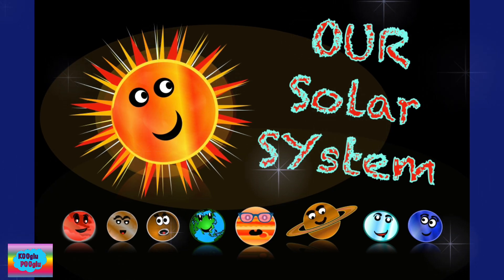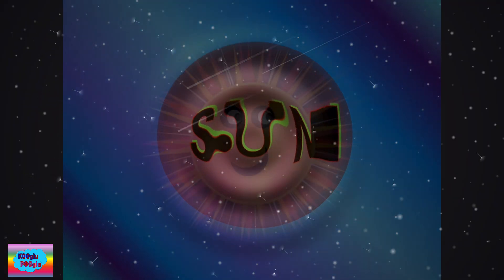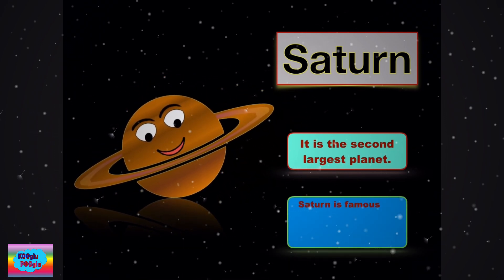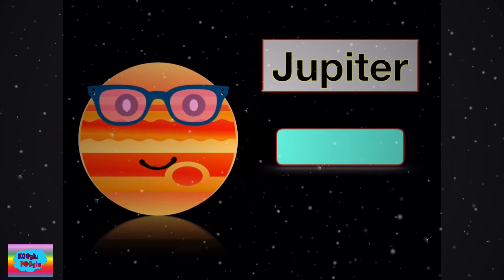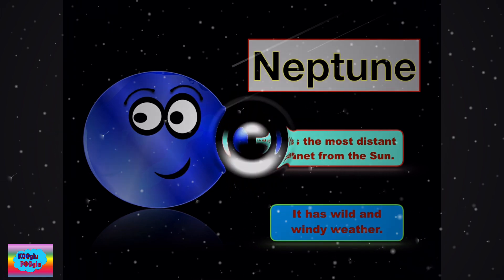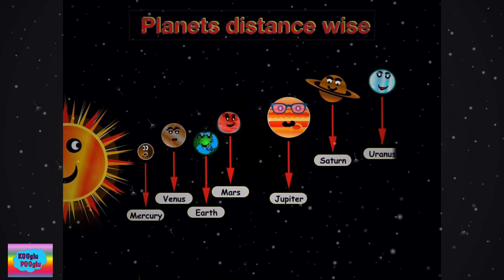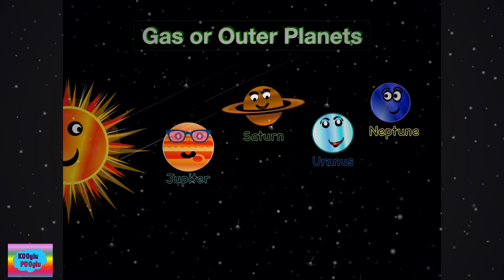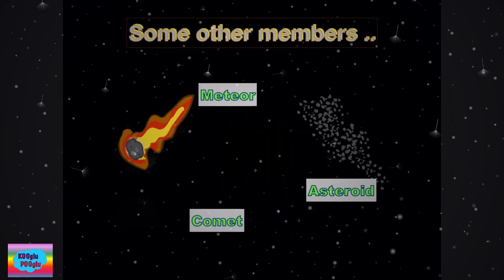Our Solar System II Planets and Space for Kids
In this episode of KoogluPooglu we  are learning about our solar system.